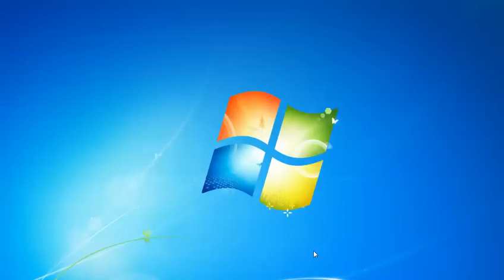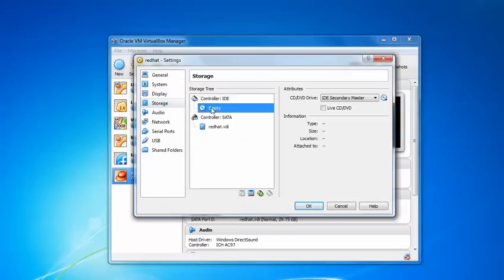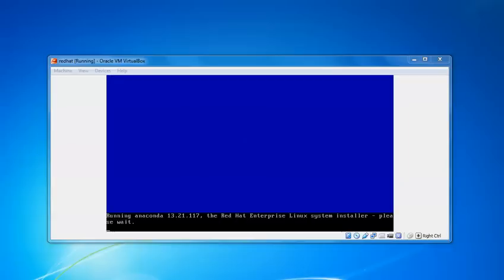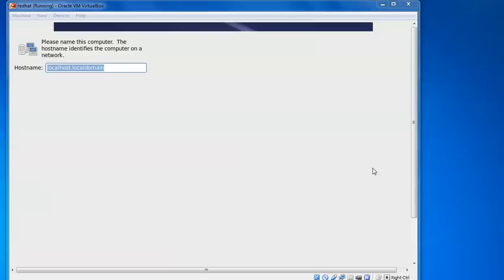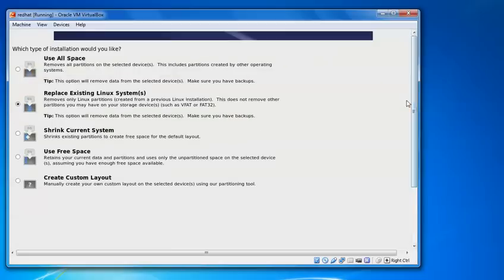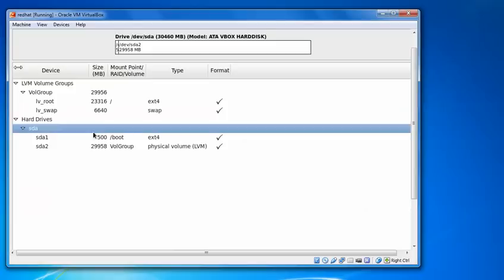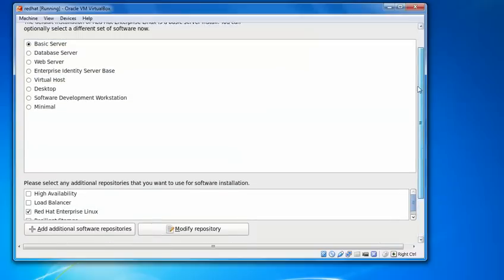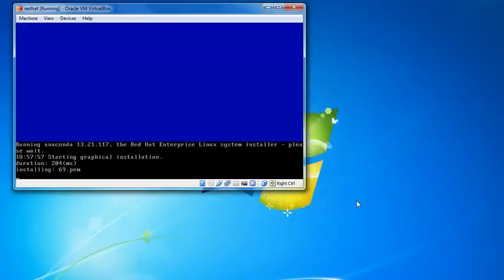How to Install Red Hat Enterprise Linux Server 6/7 on Virtual Box with Full Screen Resolution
Hello Everyone,

Let us Install RED HAT ENTERPRISE LINUX SERVER 7 on Virtual Box with Full Screen Resolution   --  64 Bit

You Can also Install in VMware Workstation 11 or Microsoft Hyper-V.

1.  x86-64 CPU (64-bit Macs, with an Intel Core 2 Duo, Intel Core i3, Intel Core i5, Intel Core i7, or Xeon processor).
2  2GB of System Memory (RAM).
3. 20GB of Disk Space(Hard Disk).
4. Graphics Card and Display capable of at least 1024x768.
5. Either a CD/DVD drive or a USB port for the installer media.
6. Internet Access.

Or
Another Link to Download Virtual Box